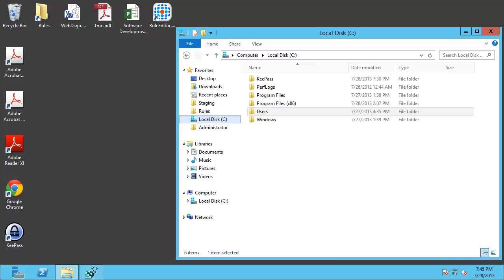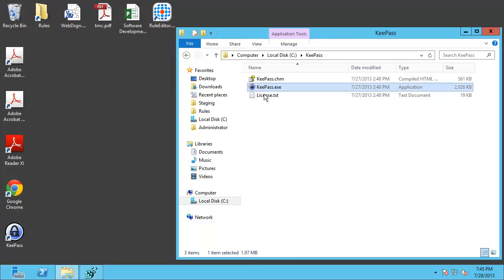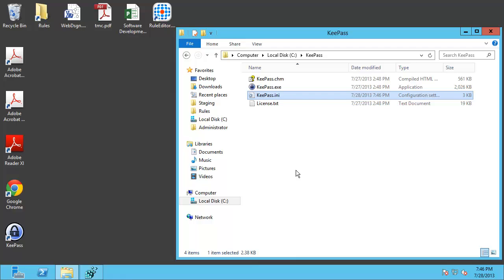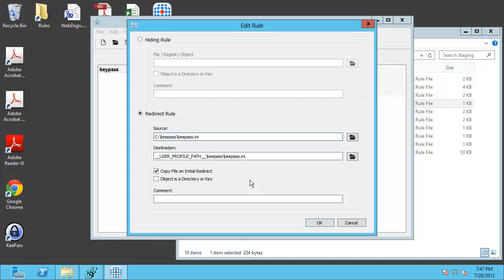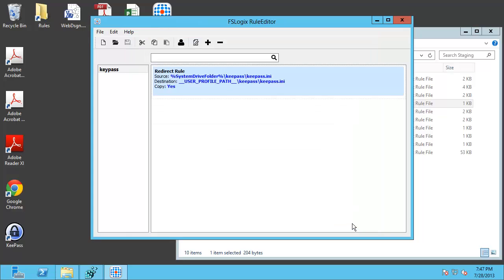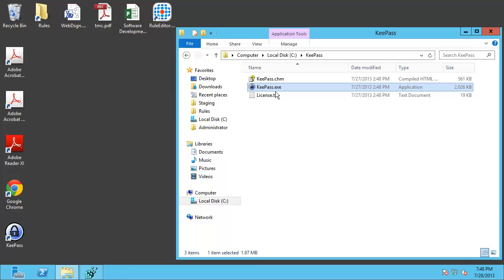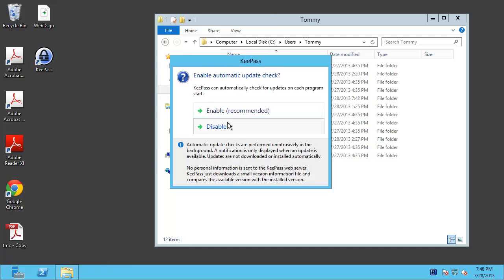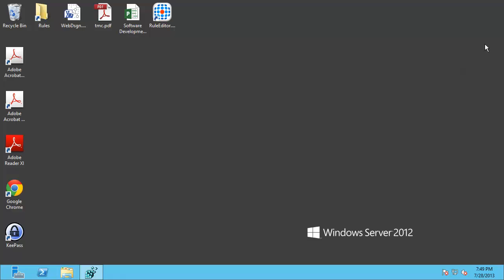FSLogix Apps -- Redirection of user data -- Demo using KeyPass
Multiple user redirection management based upon file, directory, registry and registry key. This demo shows how this works for KeyPass. All individual user settings are managed separately, even though the files names are common with KeyPass.